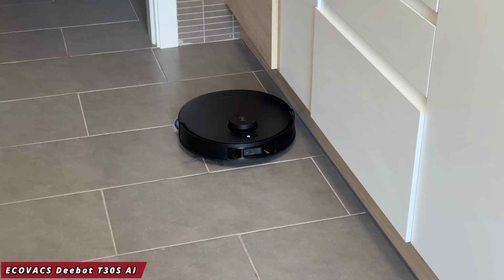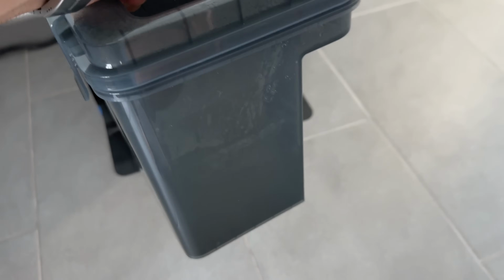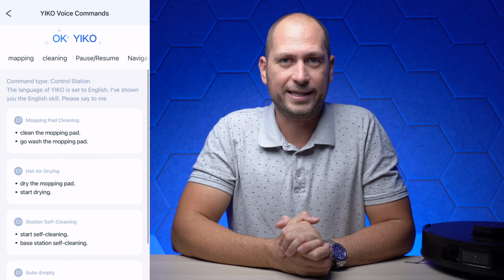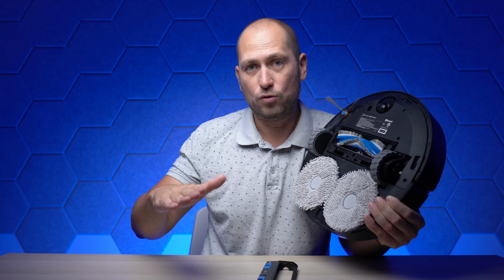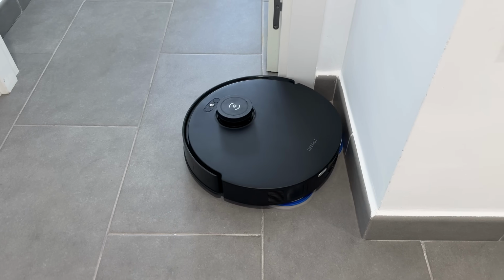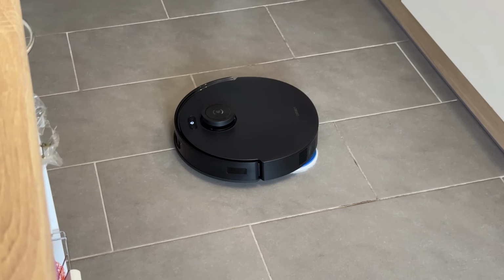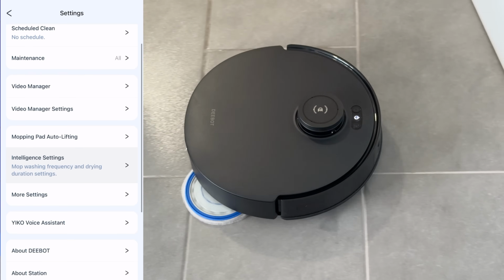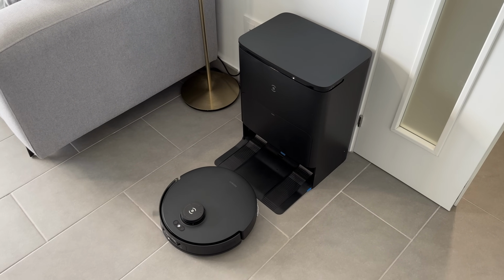Ecovacs T30S AI Test and Review - Insane Suction Power & Advanced Mopping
The Test and Review of the @ECOVACSRobotics T30S AI Robot Vacuum & Mop.

The Ecovacs T30S AI Care from the link above has the same function as T30S AI with additional accessories such as 4 dust bags and 4 mops.
The discounted price is $999.99 with the original cost being $1099.99.